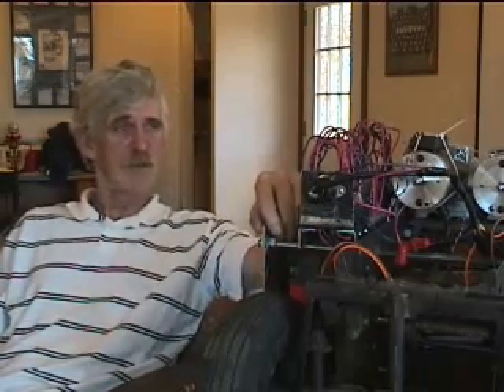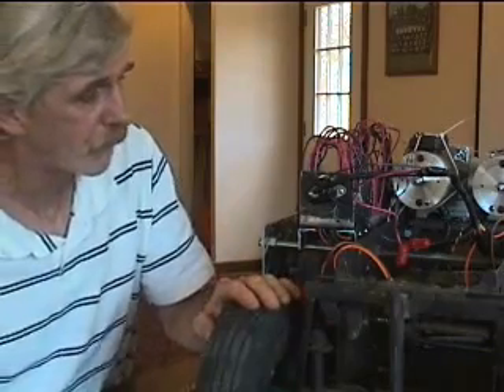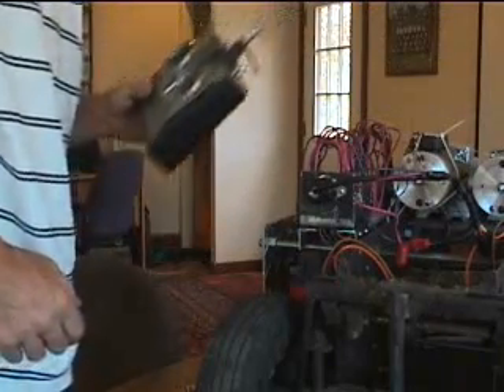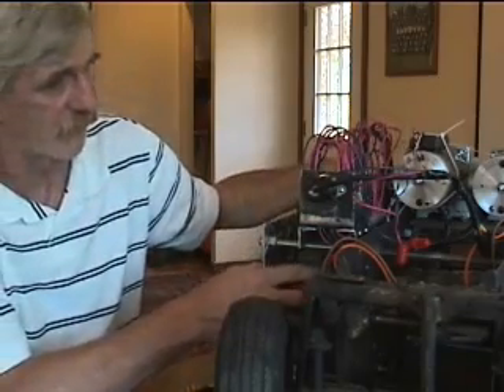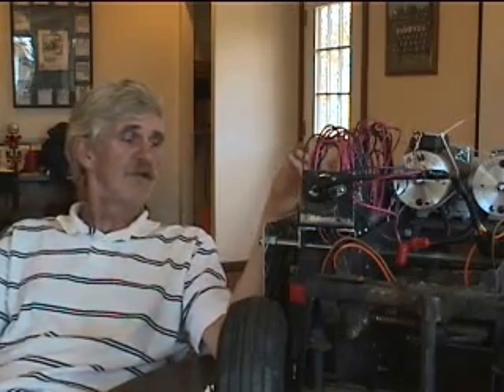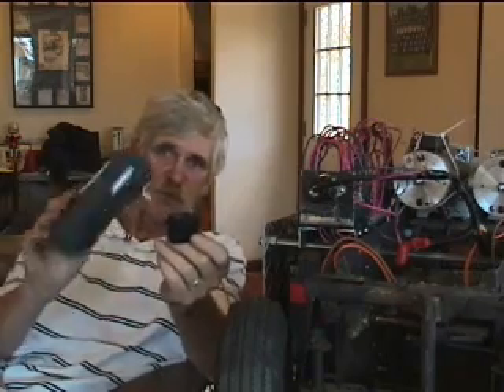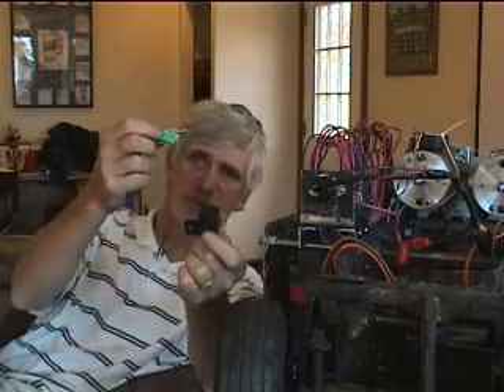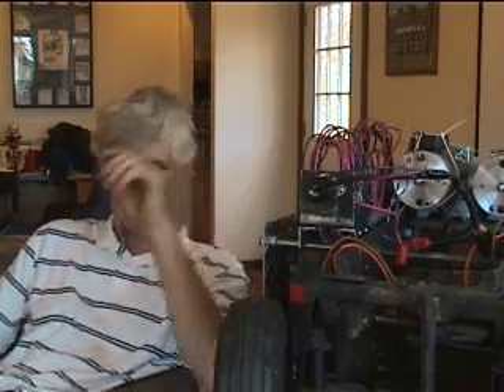Diy Robot Control System